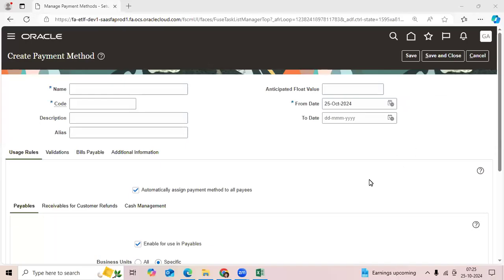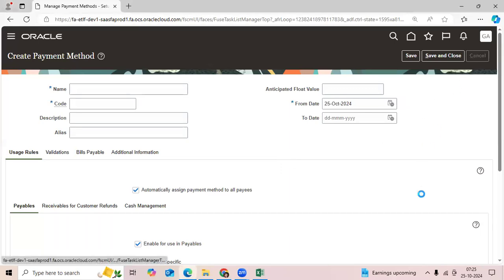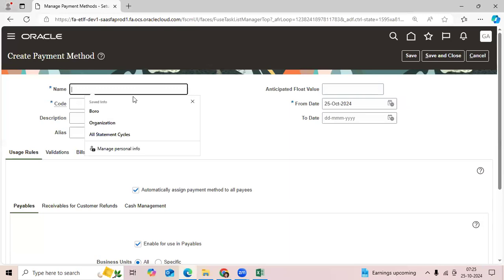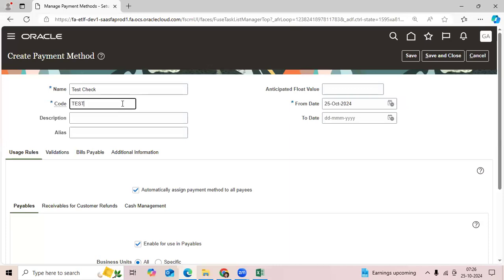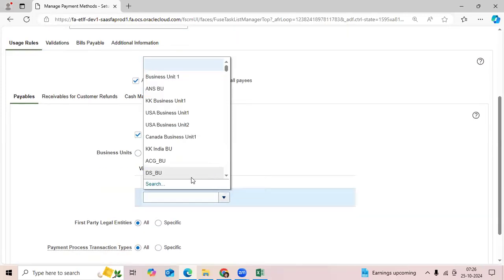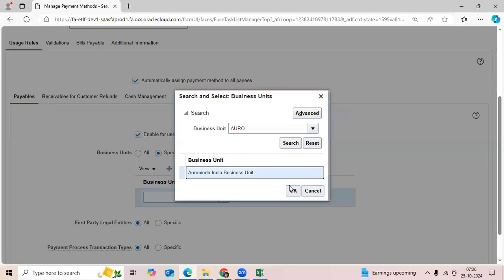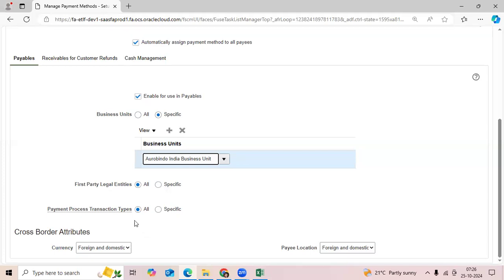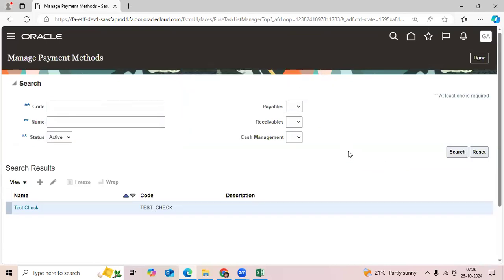Real Time Example - Oracle Co released EBS Enhancement as New feature in Oracle Fusion in Payables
oracle ebs
Real Time Example - Oracle Co released EBS Enhancement as New feature in Oracle Fusion in Payables#o3technologies Fusion/EBS